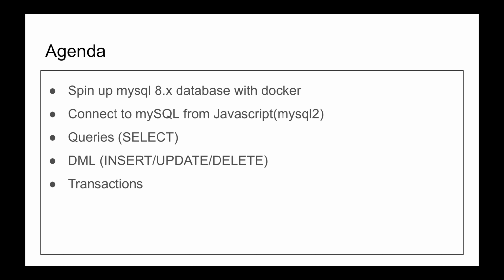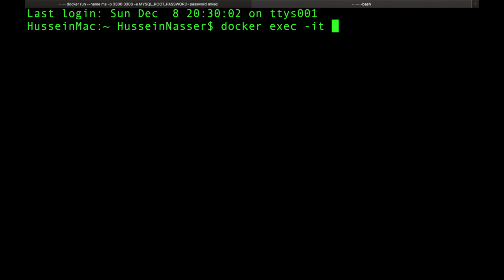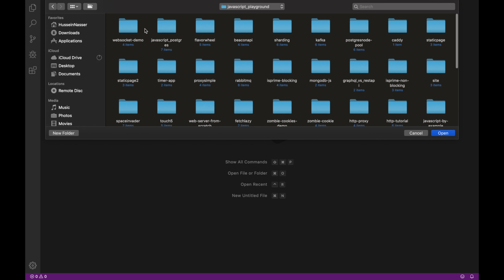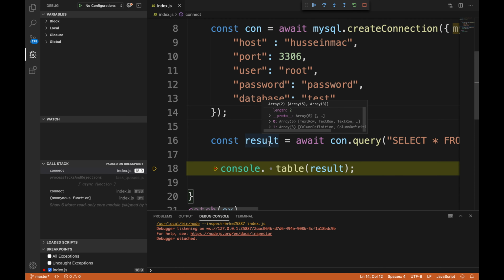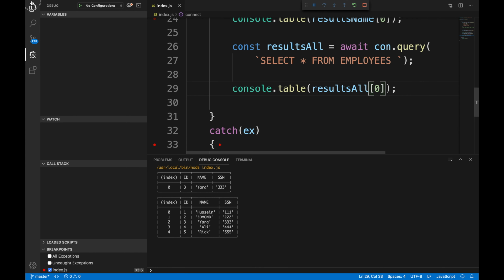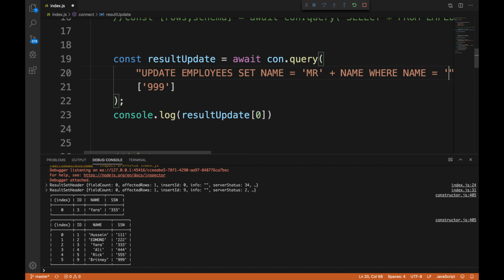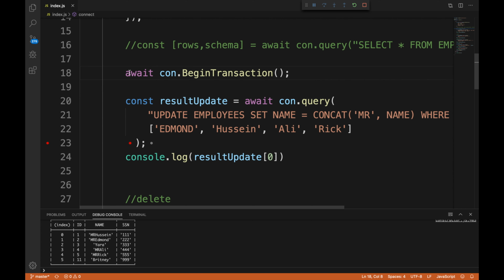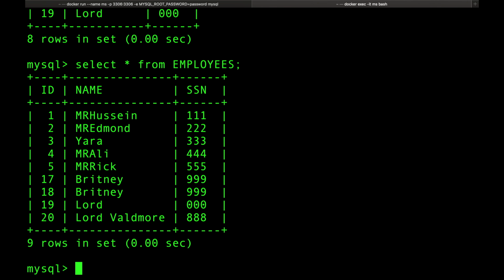MySQL and NodeJS Tutorial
MySQL is a popular open source relational database management system. As part of the LAMP stack, mySQL became a critical part of the web platform.  In this video, I want to show how we can build Javascript applications to work MySQL database.  Here is what we will do:

- [ ] Introduction 0:00
- [ ] Spin up mysql 8.x database with docker 2:00
- [ ] Connect to mySQL from Javascript(mysql2) 9:30
- [ ] Queries SELECT 13:00
- [ ] DML (insert/update/delete) 19:10
- [ ] Transactions 26:15

First we will spin up a mySQL database instance, connect to the database from Javascript, execute some queries and then do some DML auch as Insert, update and delete and finally we will go through how we do transactions in mySQL.

Source Code

Stay Awesome,
Hussein